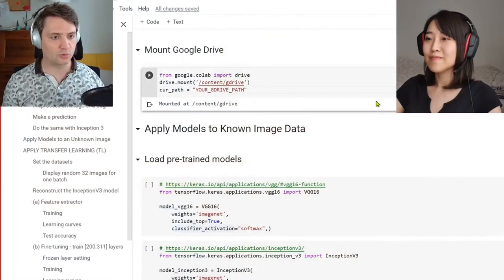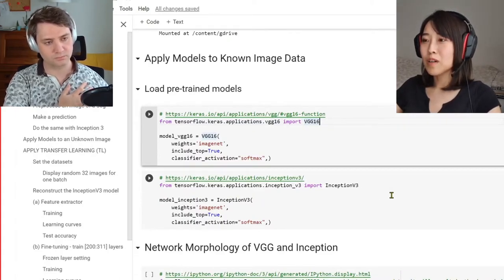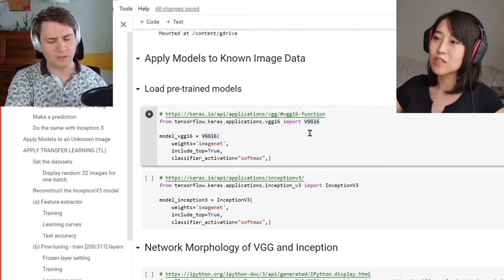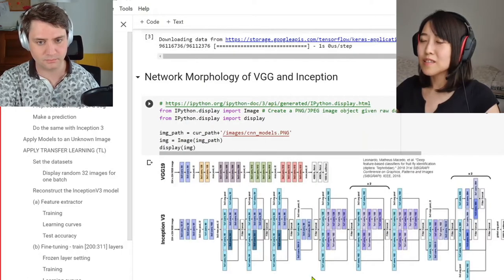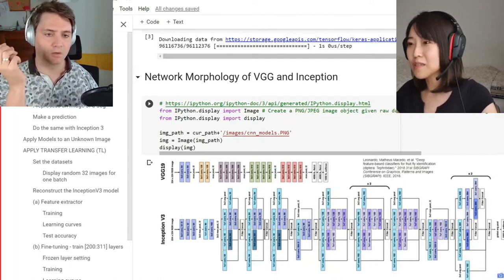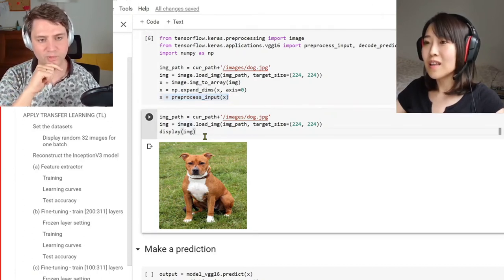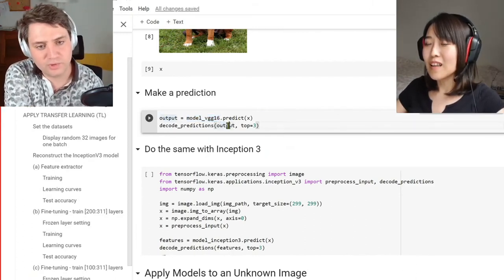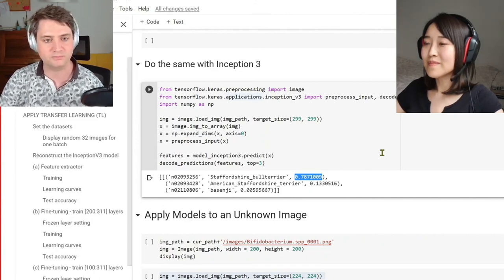Deep Learning Tutorial Part 2: How to build a neural network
In recent years, remarkable progress has been made in deep learning. The medical image analysis community has taken notice of these pivotal developments as the number of publications is increasing exponentially.

In this video we learn how to apply deep learning models in image recognition in Python. For this purpose, we use two famous CNN models: VGG and inception. We use Google Colab to write and execute code. The following questions are answered: What can deep learning do? How to do deep learning? How to do deep learning in python? How to use CNN? How to use CNN in python? How do the VGG architecture and the inception architecture look like? What is the difference between VGG deep learning and the inception deep learning model? Are convolutional layers fully connected? How to convert image to array? How to apply deep learning in medicine?

In the first step, a link from Google Colab to Google Drive is established by mounting Google Drive. Second, the pre-trained models are loaded. Their morphology is explained. Next, VGG architecture explained. The difference inception and VGG is explained. An overview of the models is printed showing layers, corresponding output shapes and parameters. It is explained what is fully connected layer. Since the network can only handle arrays, an image is converted to an array. Next, the models are applied to known image data. It is explained why we use pre-trained models and do not develop an own model. We then make predictions. The prediction is decoded and the classification with probabilities displayed.
The model needs to be applied to unknown images because those cannot be predicted correctly by default.

Chapters
0:00 Introduction/Outline
1:00 Step 1: Mount Google Drive
1:50 Step 2: Load pre-trained models & Why use pre-trained models
5:35 Pre-trained models: VGG vs. Inception (Morphology of VGG and Inception)
7:45 Step 3: Print overview of models – Layers, Output Shapes and Parameters
12:35 Step 4: Load and process sample, known image
14:55 Step 5: Make a prediction with VGG
17:25 Step 5: Make a prediction with Inception
17:50 Step 6: Apply models to unknown images
18:58 Outlook: Train models for new datasets